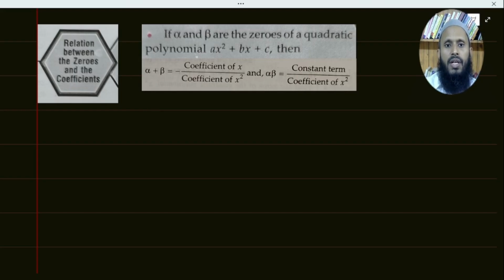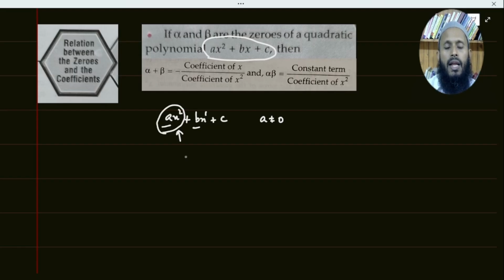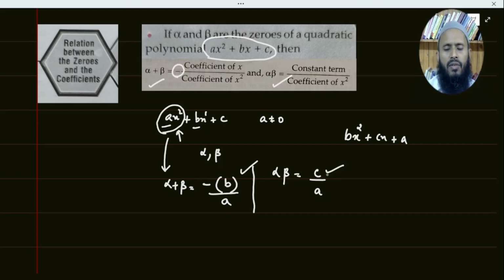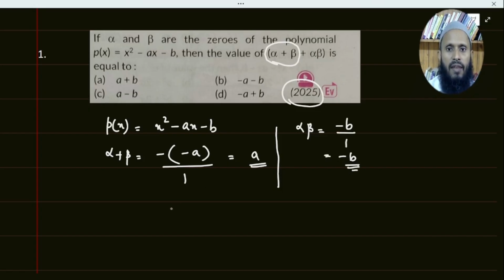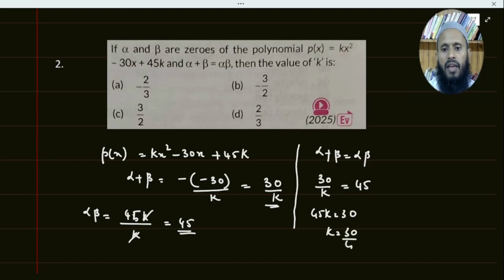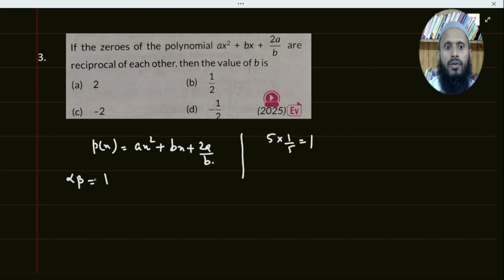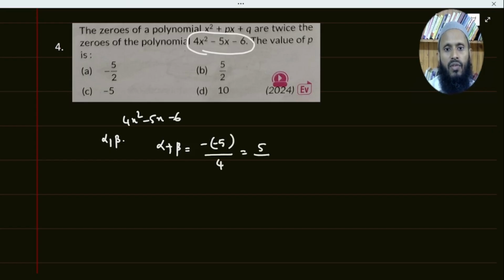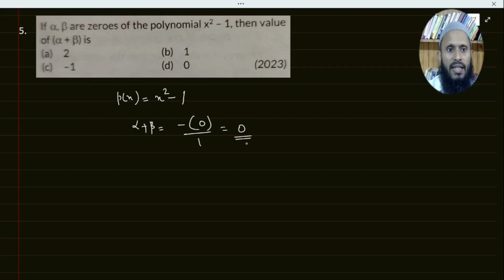Polynomials_MCQ I_Relation B/w Zeros & Coefficients of Quadratic Polynomials | CBSE Class 10 | PYQ's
1-ON-1 online Maths classes for Grades 6 to 10
CBSE | IGCSE | Homeschooling students

Ideal for students who
* struggle with calculation speed, confidence, or fundamentals
* understand concepts but lose marks in exams
* are already good at Math and want to improve speed, accuracy, and exam efficiency.

Concept-focused, structured teaching with individual attention.

Suitable for students in India and Gulf countries.  (UAE, Qatar, Kuwait, Saudi, Bahrain & Oman)

International Indian School Riyadh (IISR), SAUDI ARABIA
​International Indian School Jeddah (IISJ), SAUDI ARABIA
​International Indian School Dammam (IISD), SAUDI ARABIA
​Yara International School (Riyadh), SAUDI ARABIA
​Delhi Public School (Daratassalam - Riyadh), SAUDI ARABIA